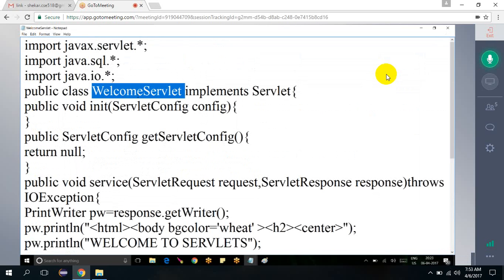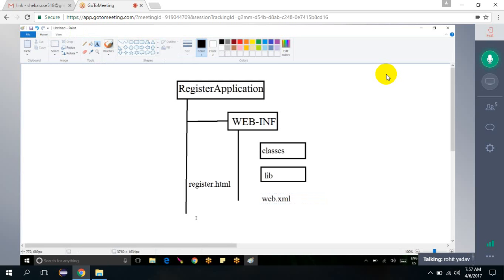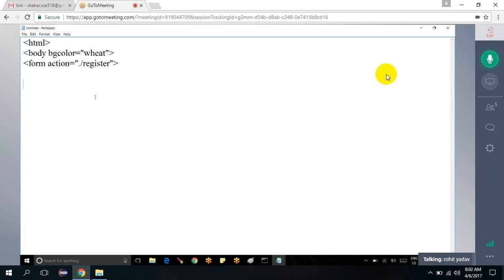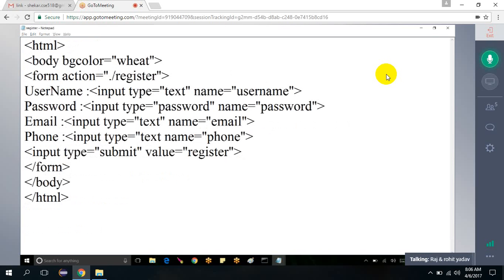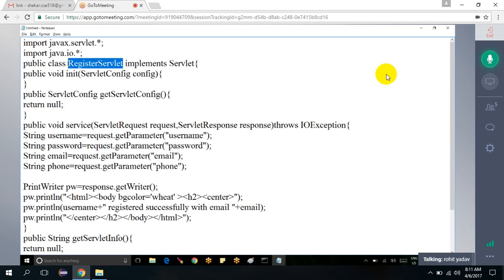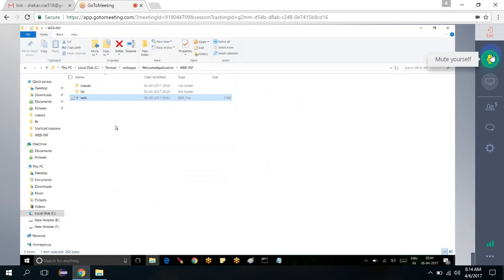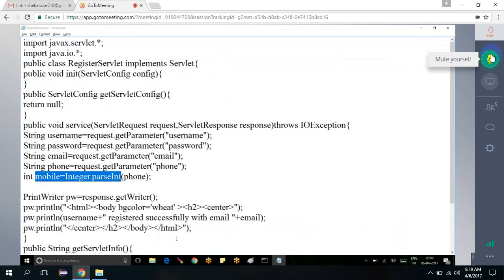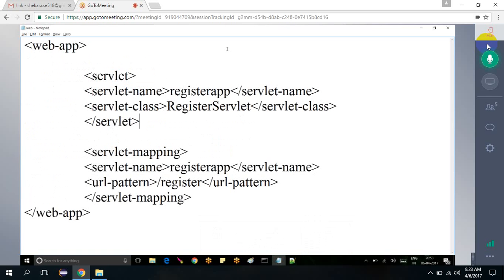Servlet HTML Connection